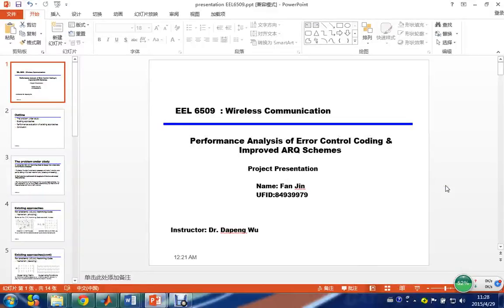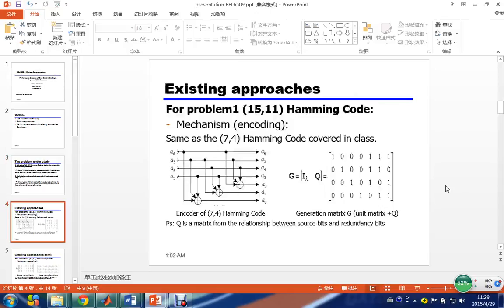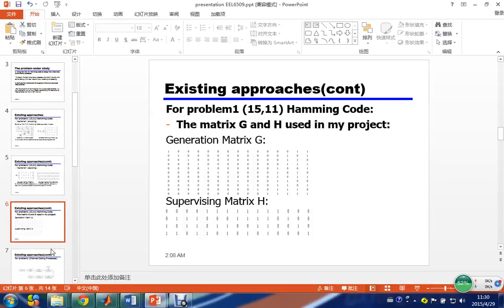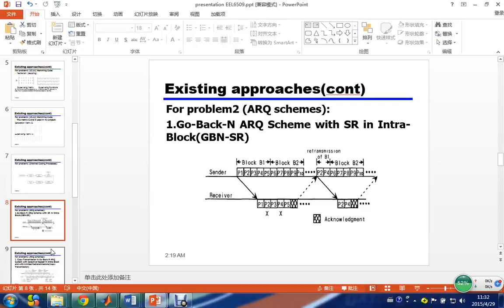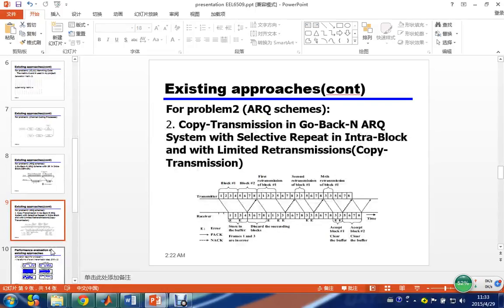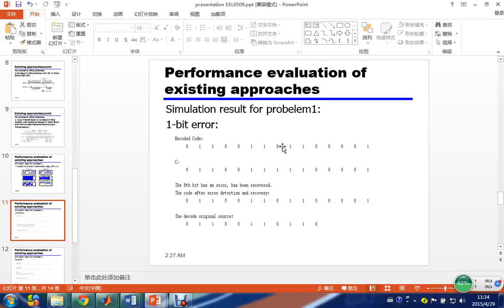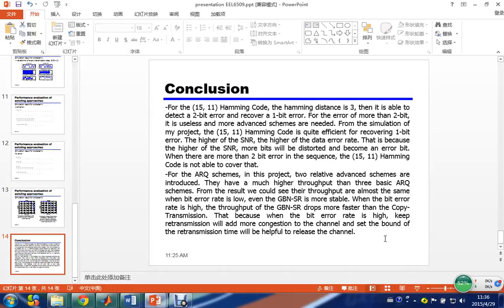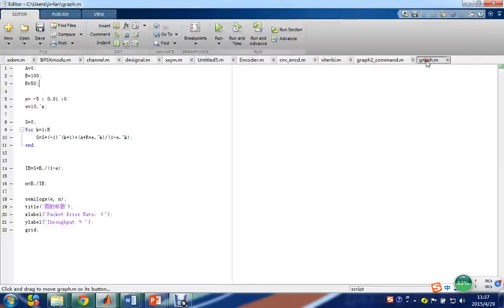Project presentation for EEL6509